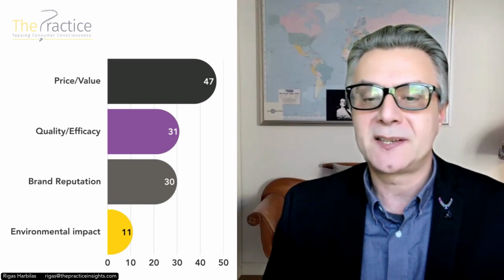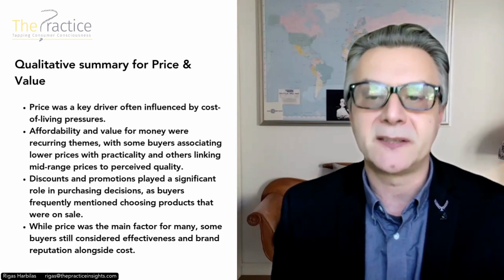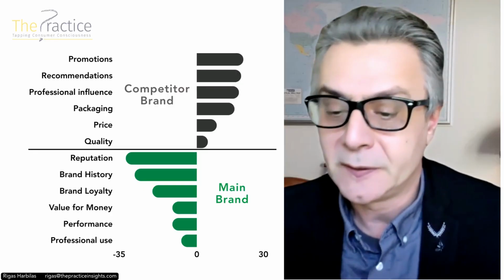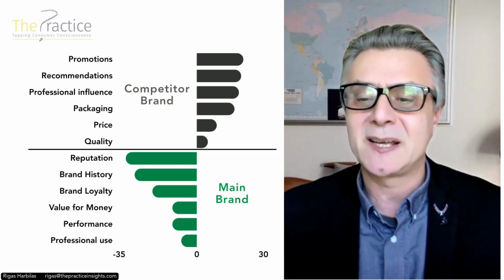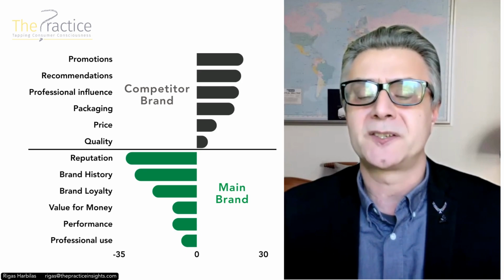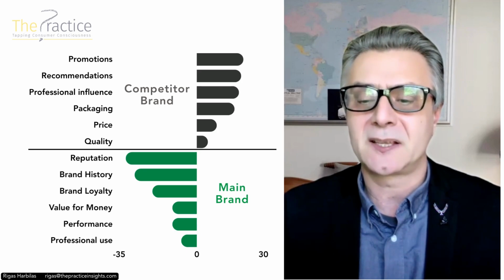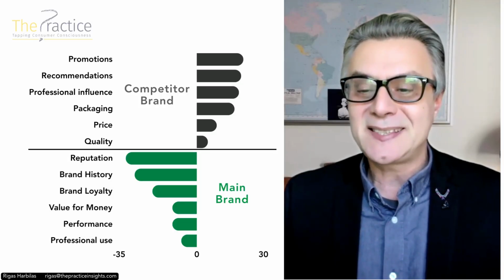Unlocking Deep Insight with Just a Few Questions | Qualantive Research Explained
In this episode of our Qualantive Research series, we explore how just a few well-designed open-ended, probed questions can generate rich, actionable insight—at scale.

Presented by Rigas Harbilas, Director of Research at The Practice, this video highlights how integrating qualitative-style chatbot or avatar interactions into large-scale surveys transforms traditional market research. By combining the statistical strength of quantitative methods with the depth of qualitative responses, Qualantive Research delivers powerful, nuanced understanding—fast.

Whether you're in commercial market research, insights, or innovation, this hybrid methodology can elevate how you collect and interpret consumer data.

🔍 Learn how Qualantive Research:
• Unlocks deeper consumer insight using minimal open-ended questions
• Scales qualitative richness to sample sizes previously unreachable
• Bridges the gap between qual and quant research methods

👉 Presented by:
Rigas Harbilas
Director of Research, The Practice
Pioneers of Qualantive Research